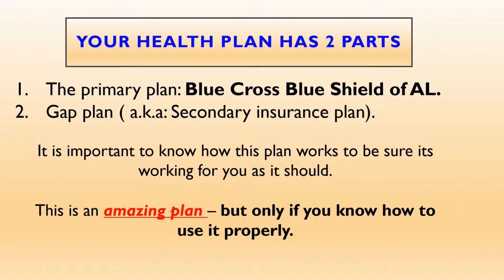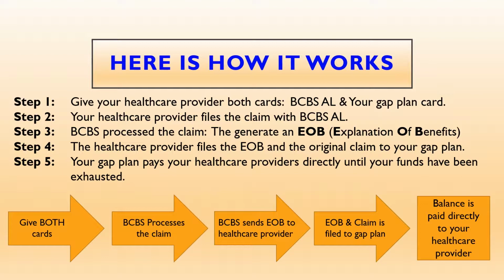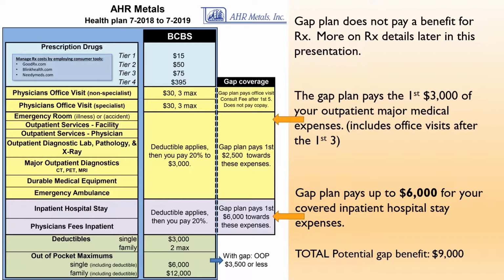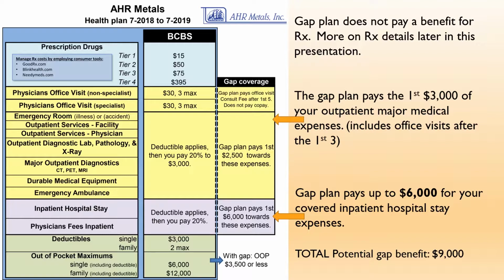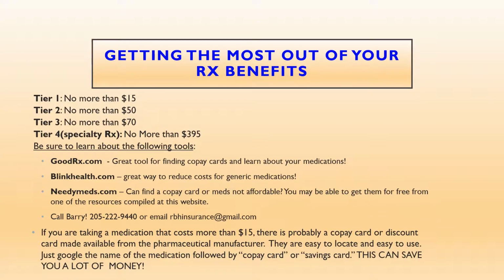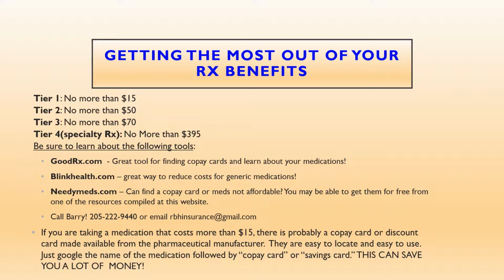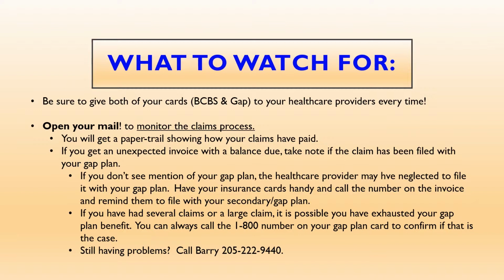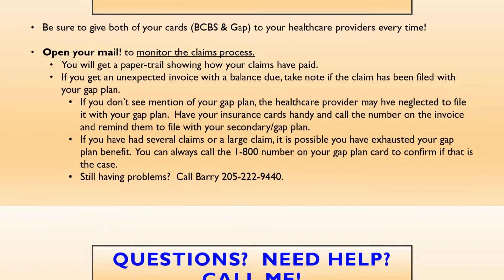AHR Metals Health & Gap Plan presentation 2018